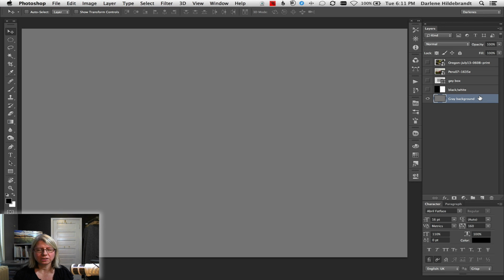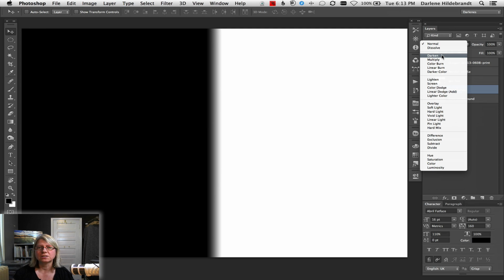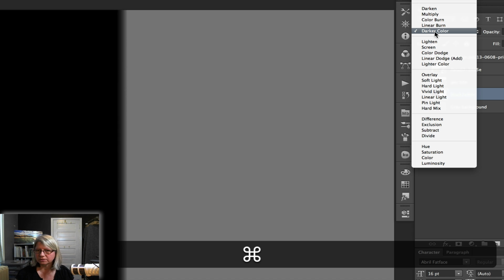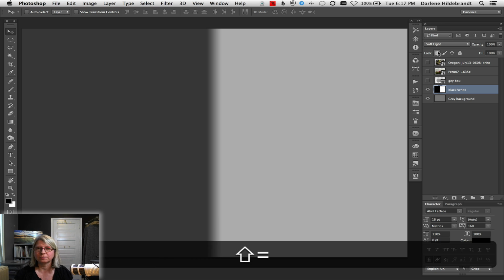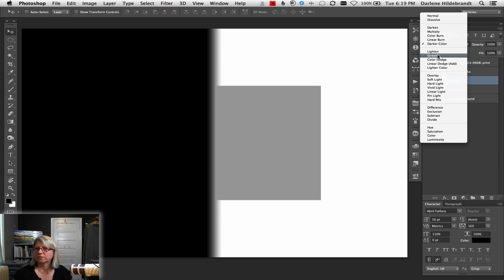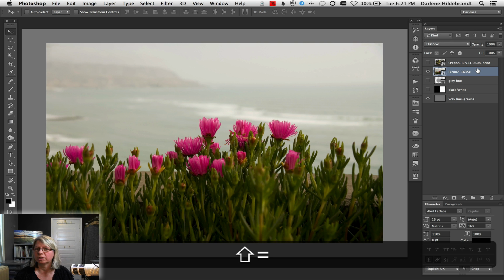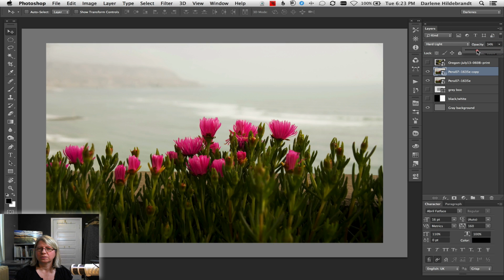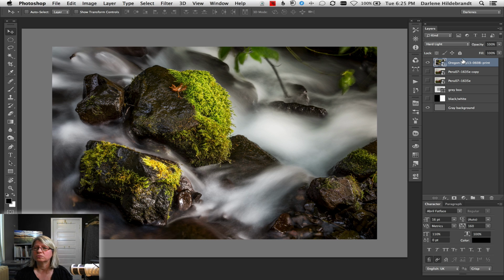Photoshop Blending Modes Explained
Darlene goes through all the various blending modes in Photoshop to help you understand what they are doing and how they might apply to your image.

Read the accompanying article and download sample PSD file to work along while watching the video at: